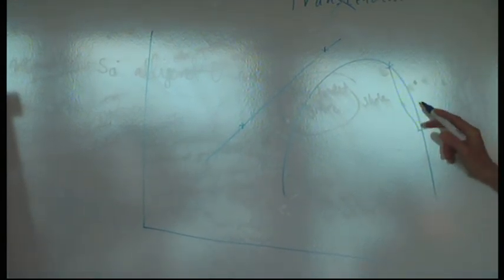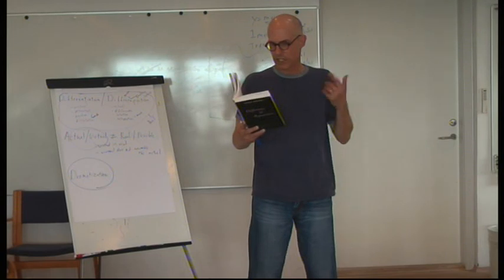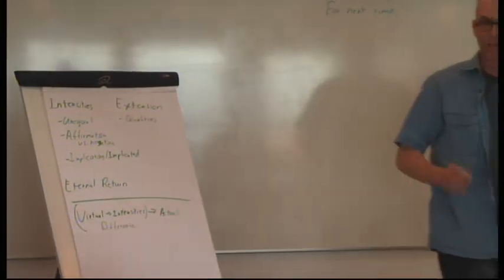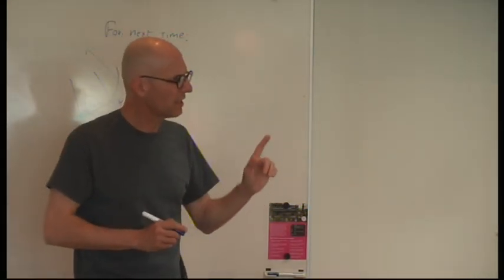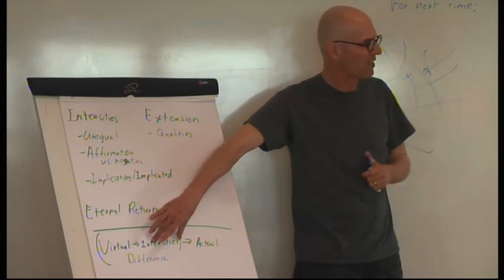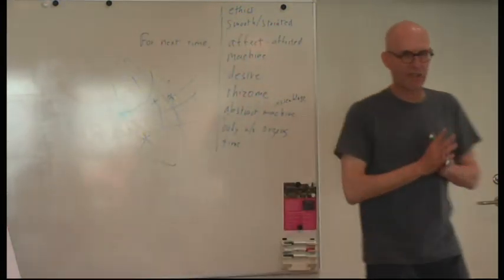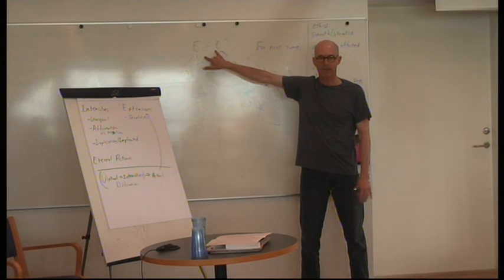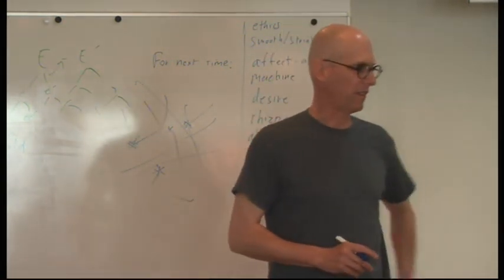About Deleuze - Lecture 5_2 and 6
This video with professor in philosophy  Todd May, Clemson University, SC, USA, show the 5_2 and 6 lecture Todd Mays gave about Gilles Deleuzes dissertation from 1968: Difference and Repetition in DISPUK, Denmark. This clip is recorded in April - May 2017.
Todd May gave seven lectures each focusing on different aspects of Difference and Repetition. There is especially a focus on the concepts the virtual and the actual.

Todd May is an excellent lecturer. He gives many examples to illustrate the points in Deleuzes difficult philosophy. Foucault wrote about Deleuzes work that this century (the last) might be called Deleuzian